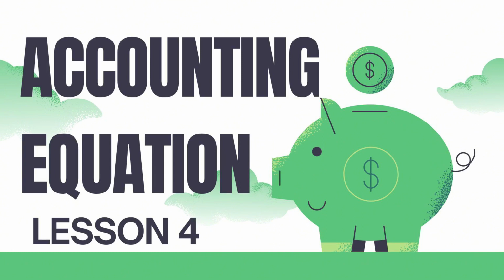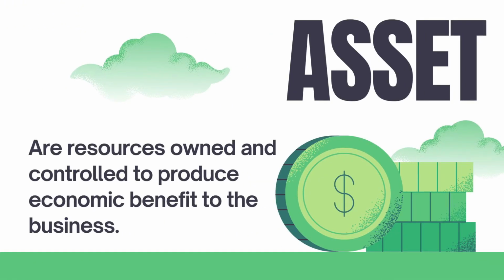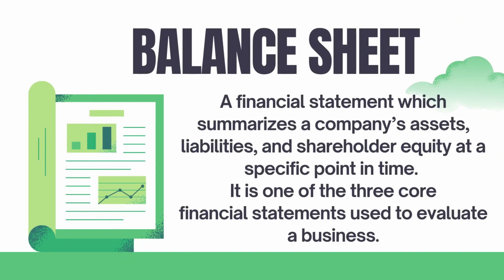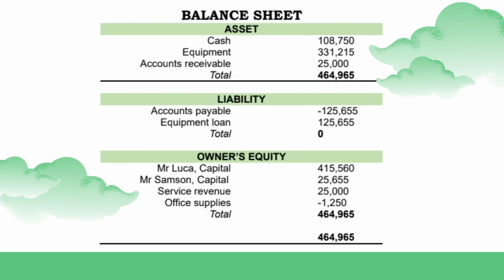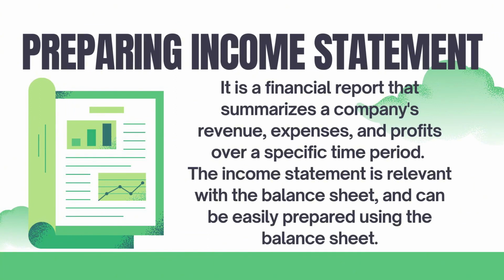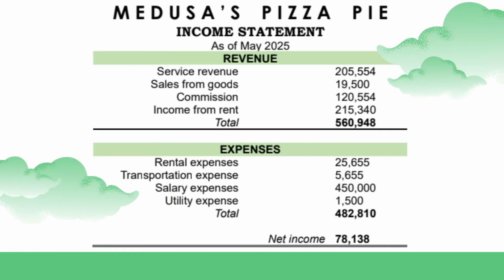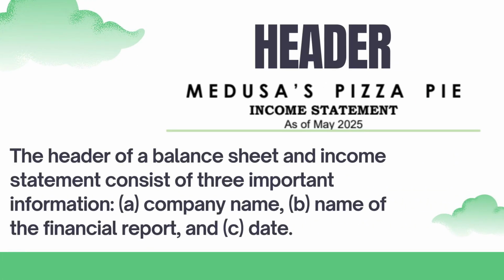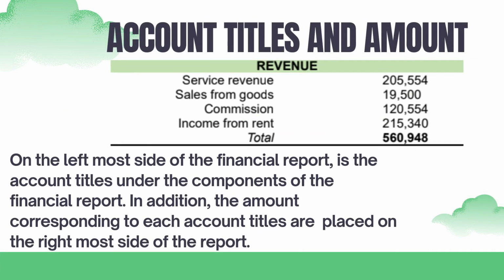final project in Fabm Ab2B